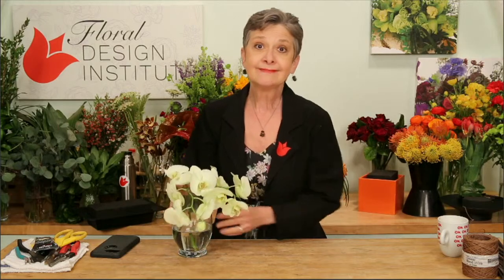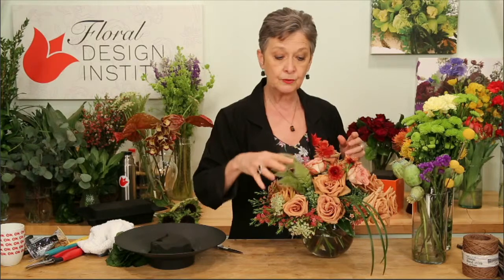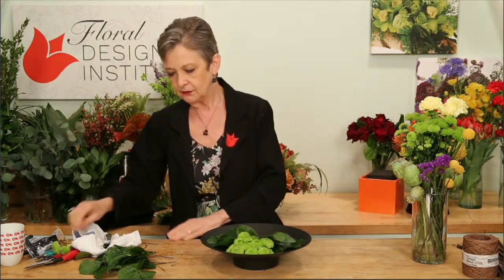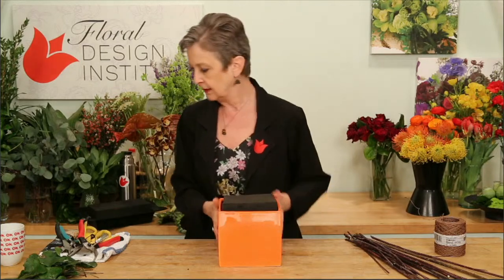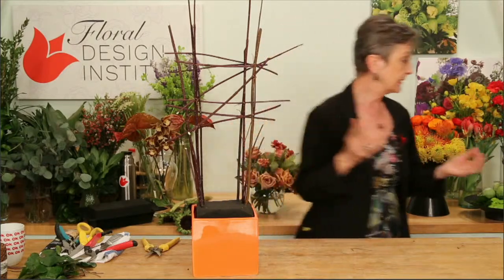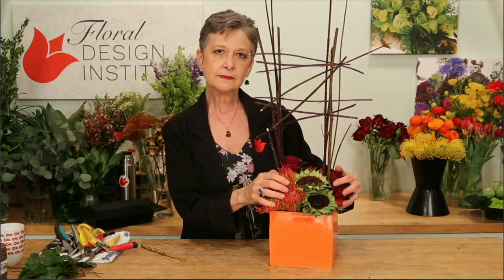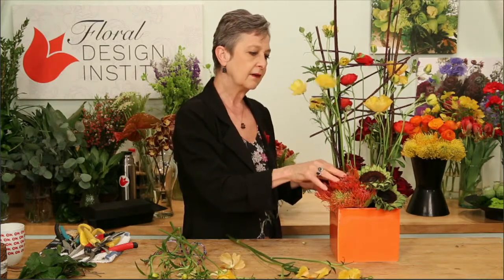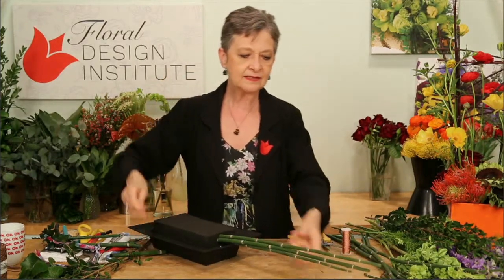PFDE Prep with Leanne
This week’s Flower School LIVE is all about the coming PFDE test in Orlando, Florida.  Join Leanne as she discusses designing for success and shares tips for preparation.  Put it on your calendar, set your alarm, and invite your friends.  This informative hour will take the mystery out of the PFDE testing process.  If you are considering AIFD certification, you will not want to miss this.